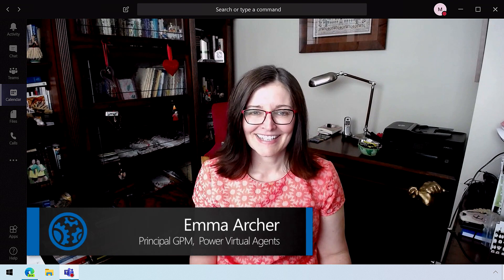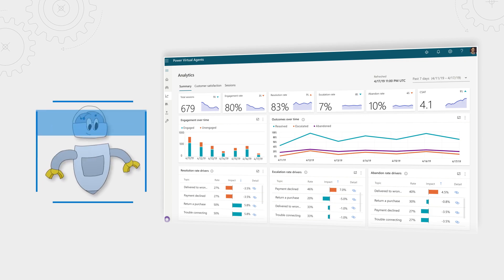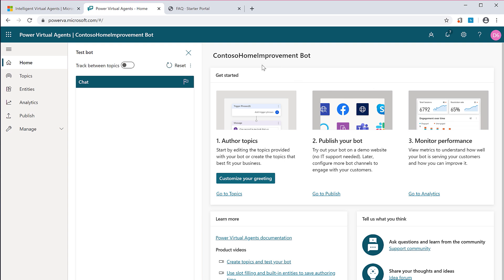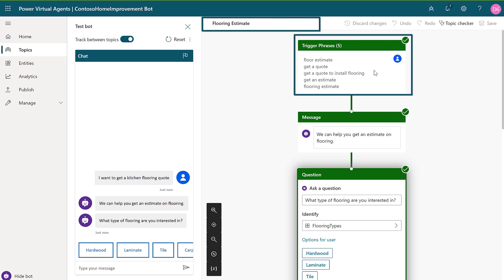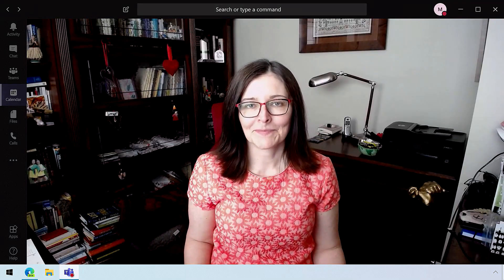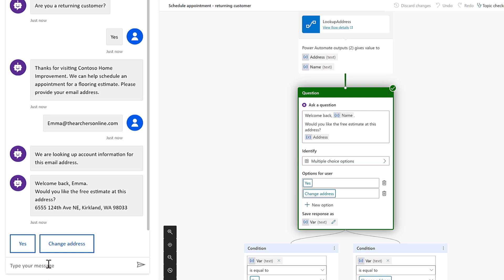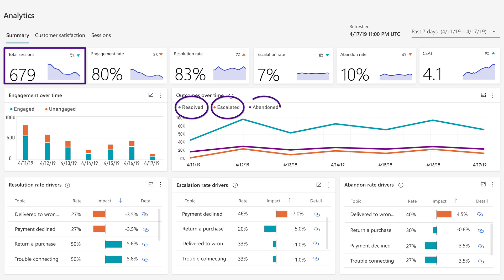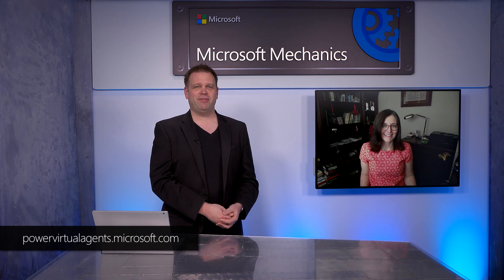How to Build (automated, no code) Chatbots with Microsoft Power Virtual Agents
Watch how Microsoft Power Virtual Agents gives you a fast, intuitive and AI-rich way to create intelligent bots that make decisions and take actions. Join Emma Archer, from the Power Virtual Agents team, and Jeremy Chapman as they review.

If you are new to Power Virtual Agents, it's Microsoft's newest member of the Power Platform. The Power Platform is Microsoft's family of tools for low-to-zero-code modern app development, process automation, business insights, and now – chatbots.

Interested in testing it out for yourself? Go to powervirtualagents.microsoft.com

If you are unfamiliar with Microsoft Mechanics, we are Microsofts' official video series for IT. You can watch and share valuable content and demos of current and upcoming tech from the people who build it at Microsoft.